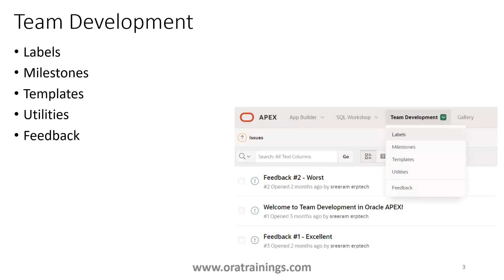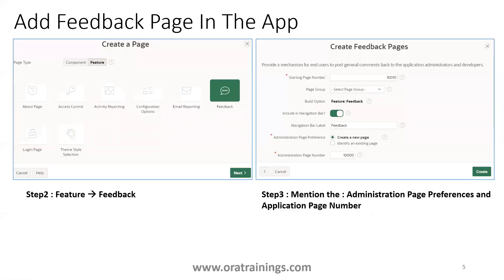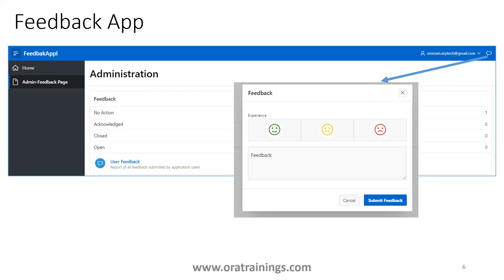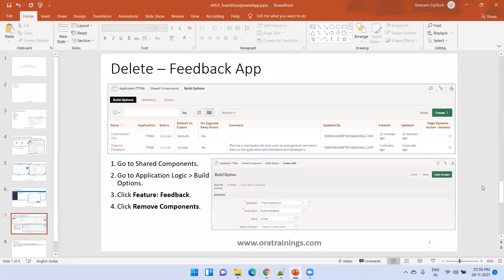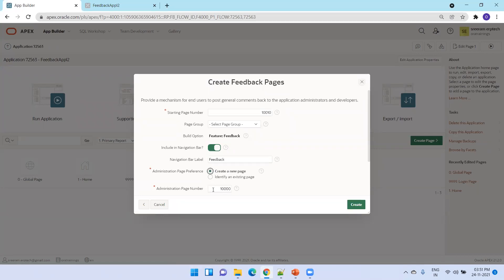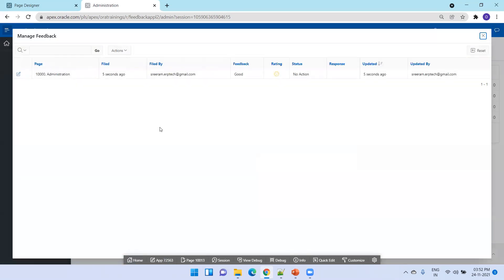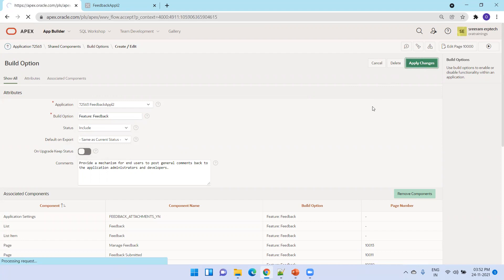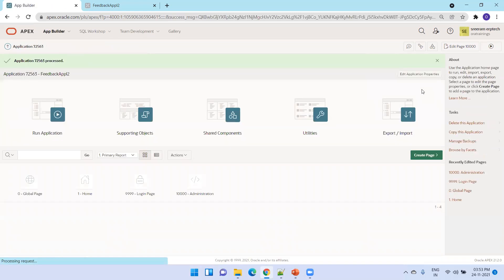Oracle APEX - Feedback Feature Page